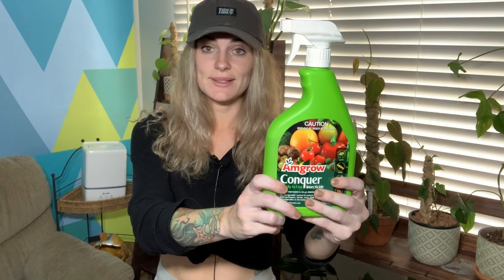MEALY BUGS // Taking All Of My Plants Outside To Be Pest Sprayed